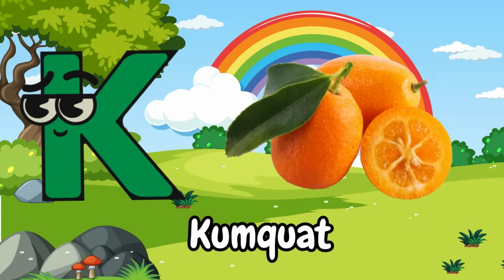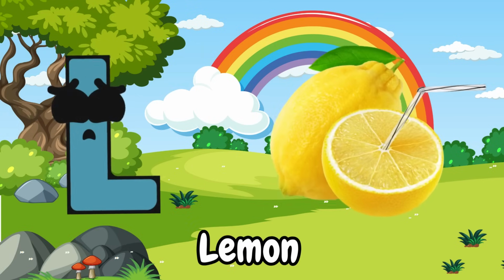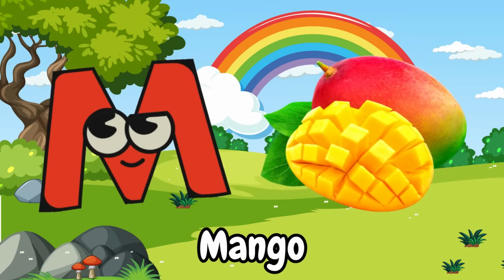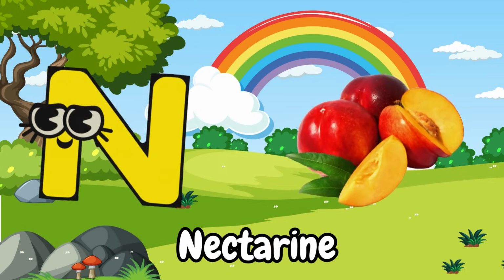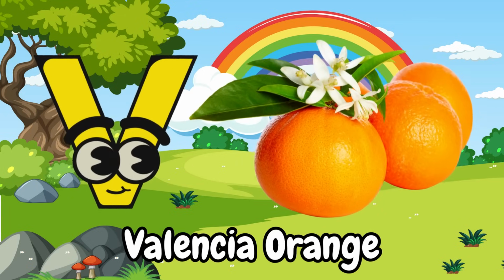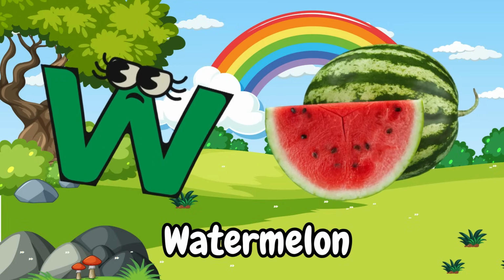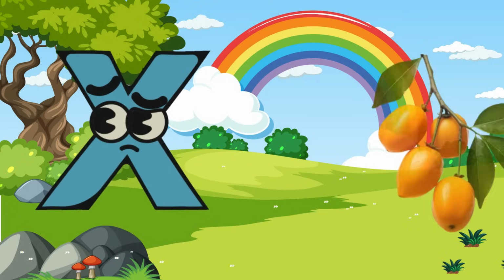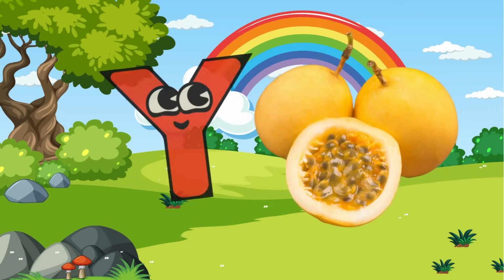ABC Fruit Phonics Song A is for Apple Fun Alphabet Rhymes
Welcome to our Kids Alphabet Song with Fun! 🎉🎵

Join us on a joyful and educational journey through the ABCs! This video is perfect for toddlers, preschoolers, and young children who are excited to learn their letters. Sing along to catchy tunes and watch as each letter comes to life with bright, engaging animations that make learning both fun and interactive.

🎶 What's Inside:

A to Z alphabet song
Fun and lively animations
Phonics for each letter
Sing-along lyrics for kids
Exciting and colorful characters
This video is great for:

Learning the ABCs
Building vocabulary
Developing phonics skills
Early childhood education
Preparing for preschool and kindergarten
📌 Don’t forget to:

SHARE with friends and family to spread the joy of learning

We hope you enjoy learning the alphabet with us. Let’s sing, learn, and have fun together!